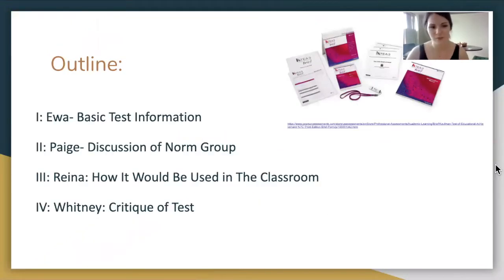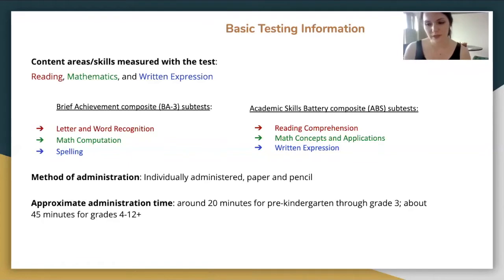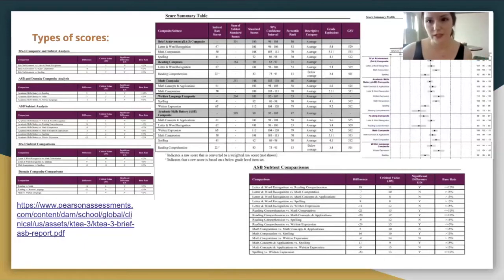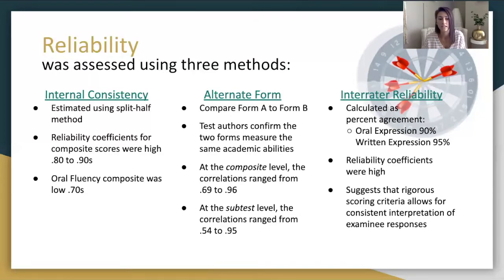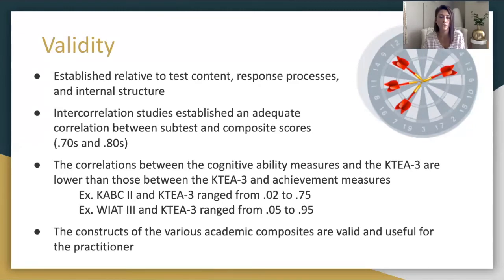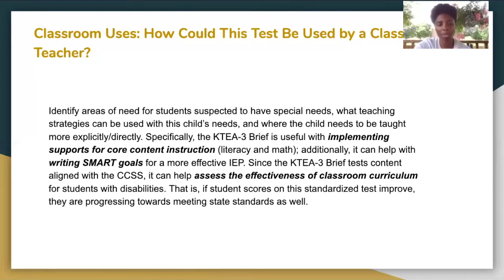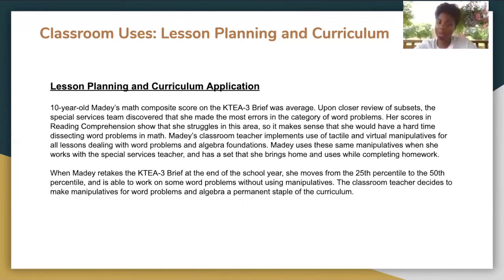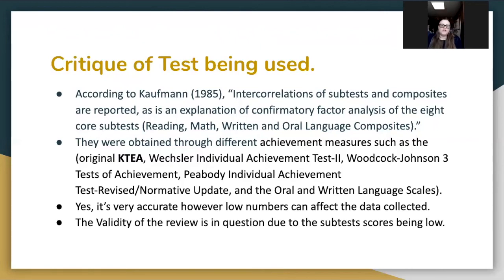KTEA-3 Brief Review